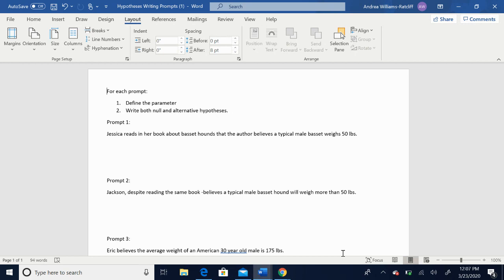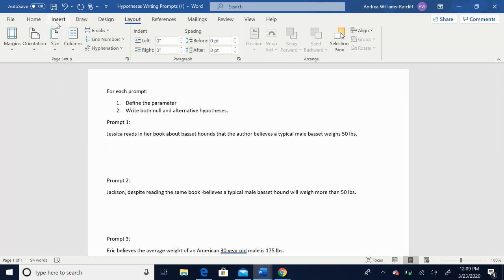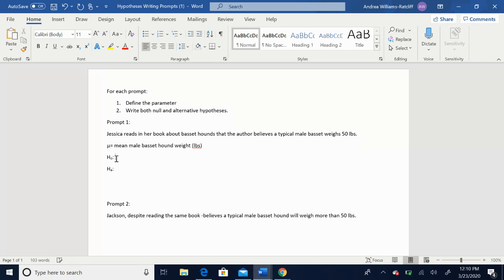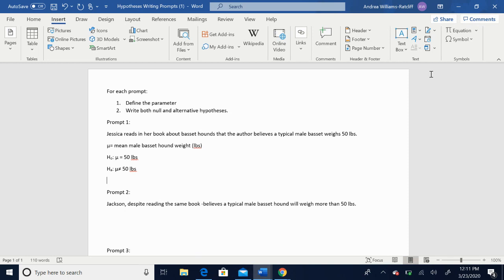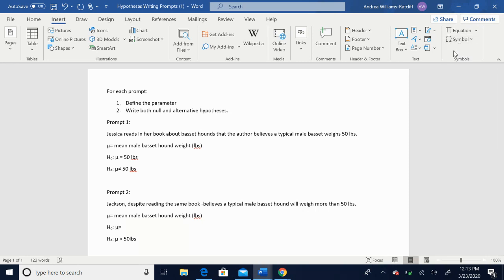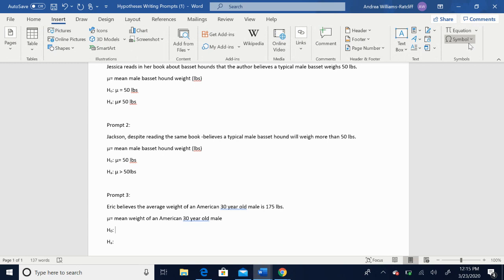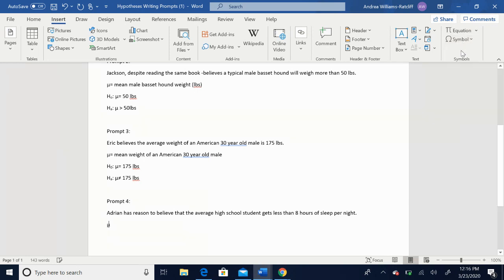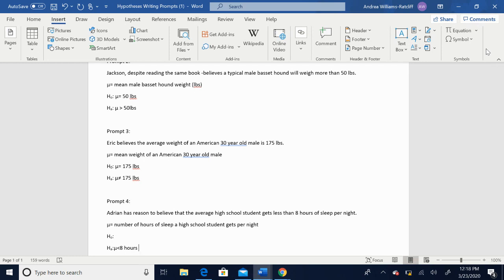Untitled: Mar 23, 2020 12:19 PM